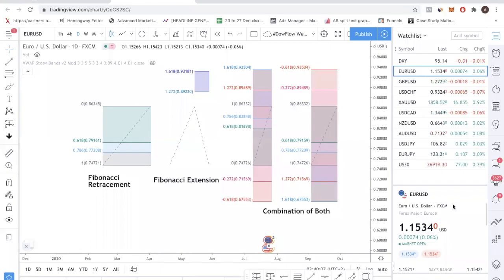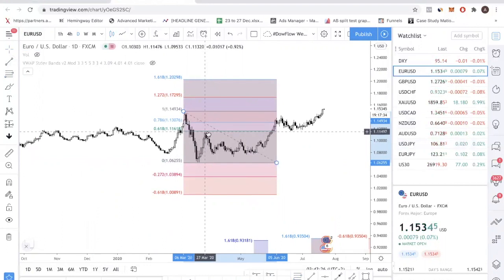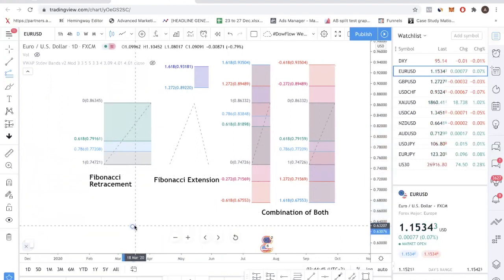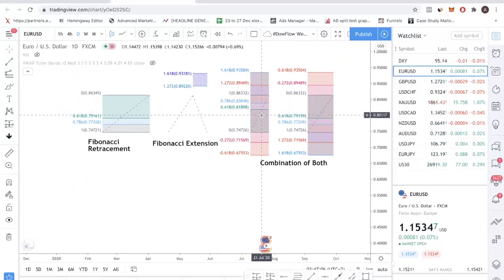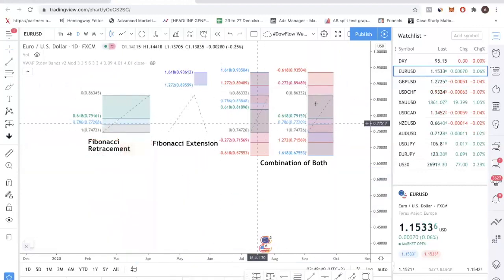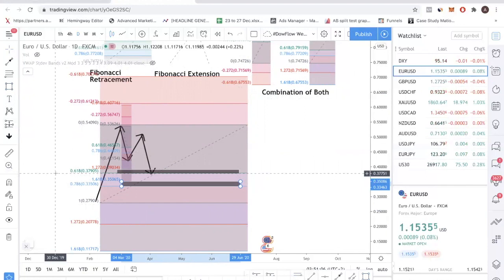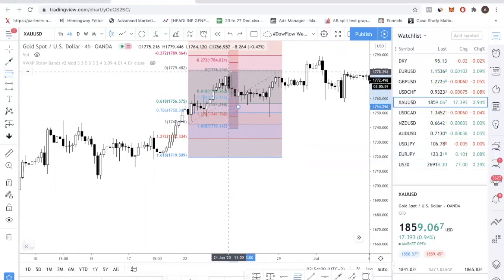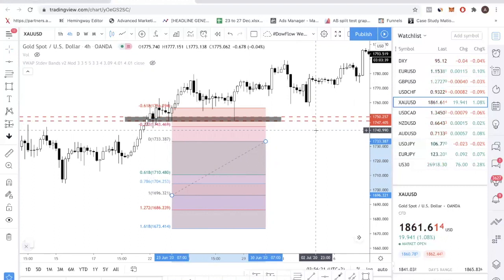Fibonacci Trading Strategy | Ultimate Guide to Using Fibonacci Retracement & Fibonacci Extensions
In this forex video, I talk about how you can use this fibonacci trading strategy to find high probability turning points in the market. I go through what a fibonacci retracement is and what a fibonacci extension is, how to draw them and also how to combine them in a seamless manner.